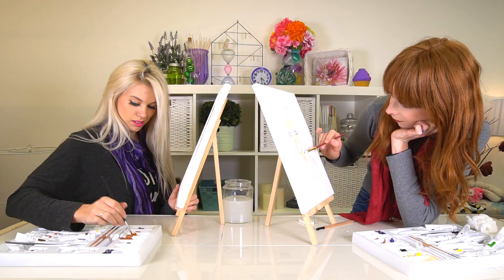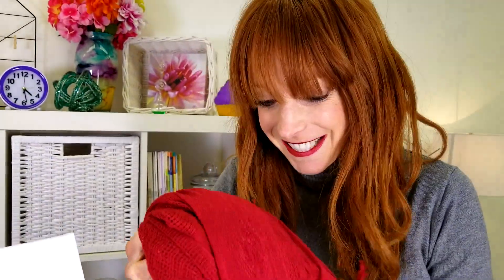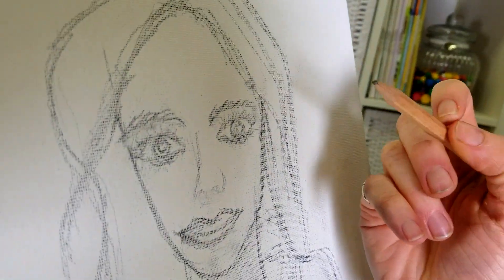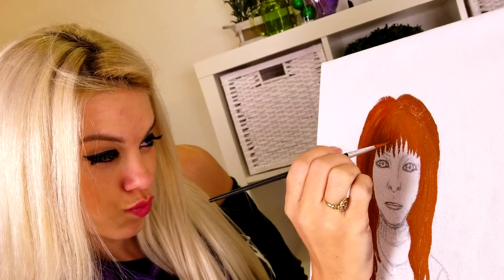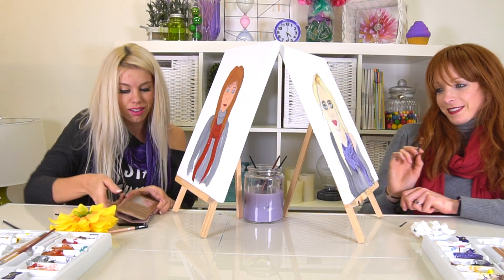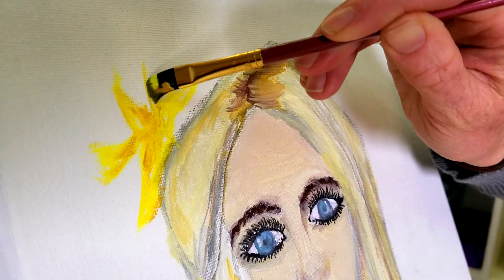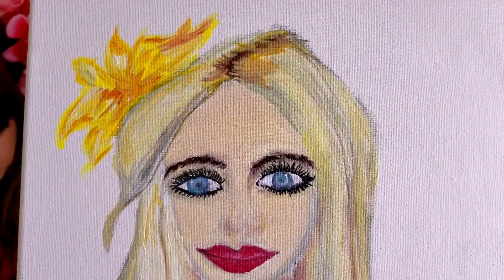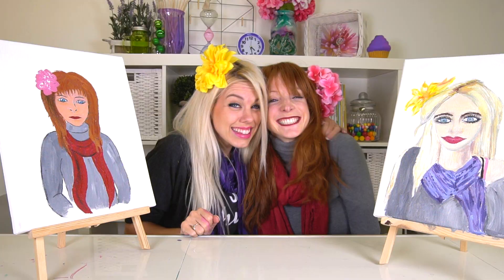Friends Try Painting Each Other Challenge!!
Today we are each fun and we are expressing our creativity by painting each other!!! Who do you think did the best job?  Which painting you like best?  😊